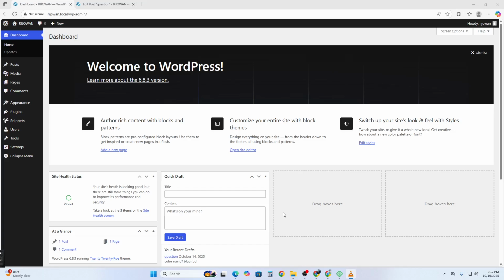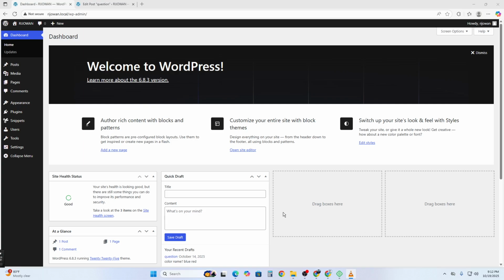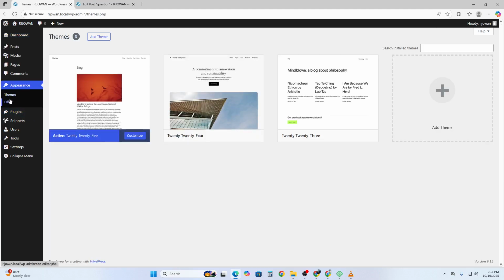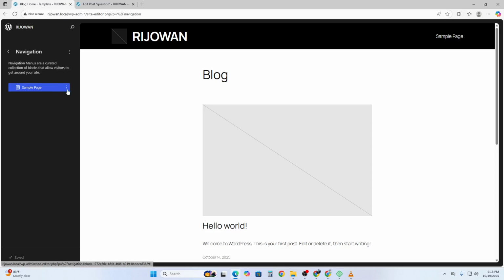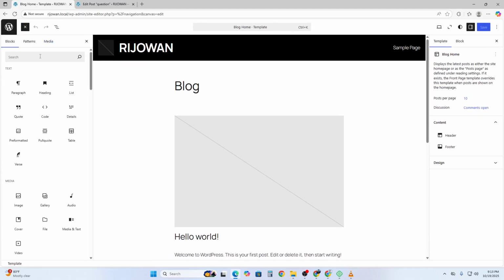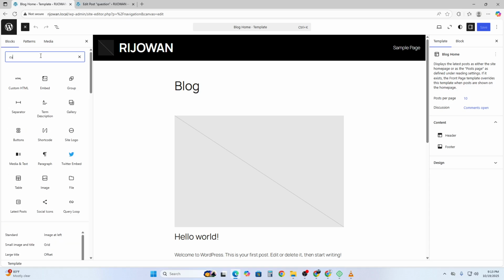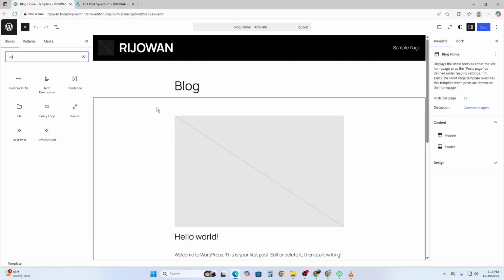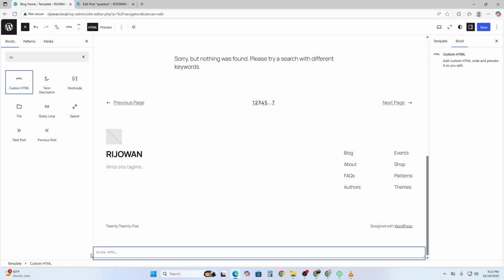How to Add Custom Links to Wordpress Menus - 2025 (Easy Guide)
How to Add Custom Links to Wordpress Menus
In this video, How to Add Custom Links to WordPress Menus, you’ll learn a quick and easy way to customize your website navigation. This step-by-step guide covers adding external links, internal pages, and custom menu items in WordPress to make your site more user-friendly and professional.